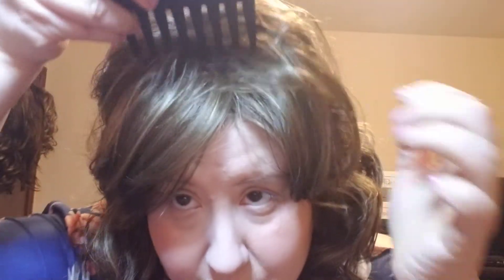Review of Mane Attraction Broadway in color Latte!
I have many exciting colors and hairstyles to share with you in the upcoming weeks! Thank you for sharing in Glam Life so we can live our Best Life!

This wig was purchased with my own funds.